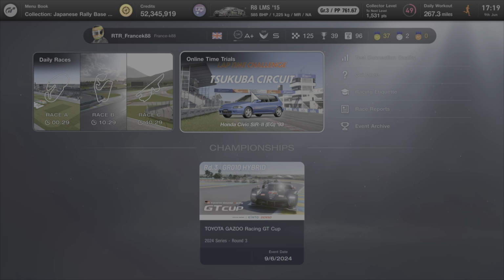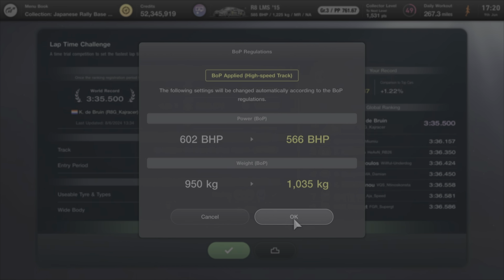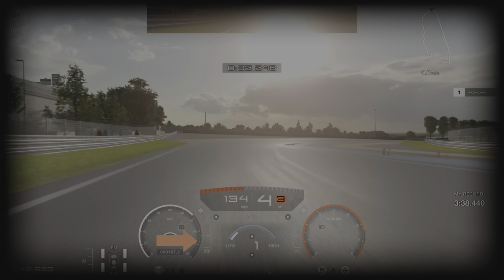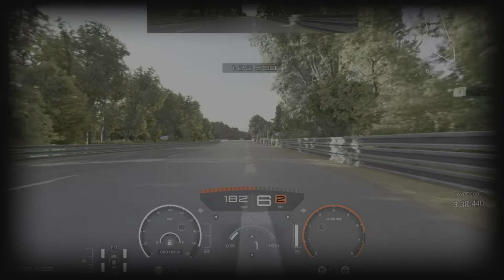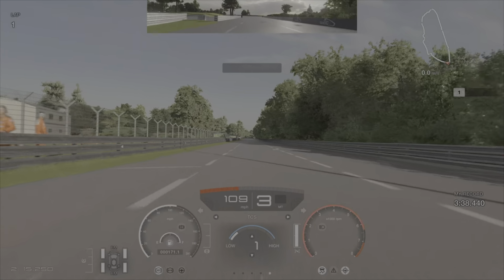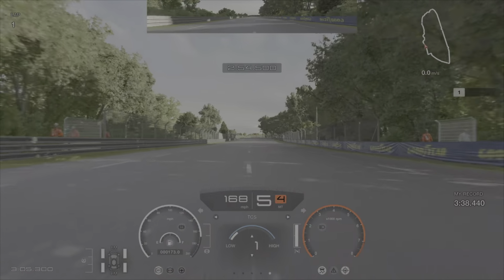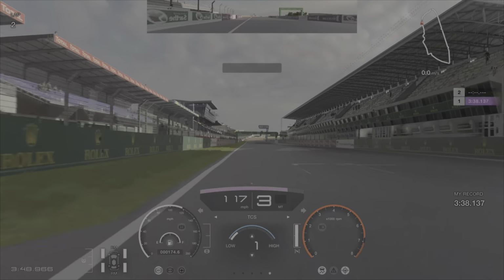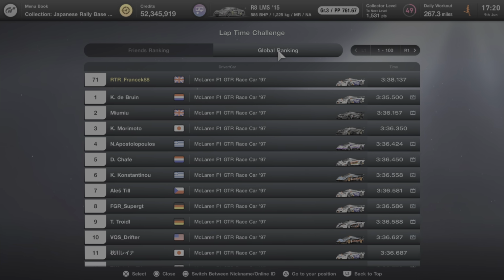Gran Turismo 7: Earn 2 million credits in this legendary combo. This is fun!!